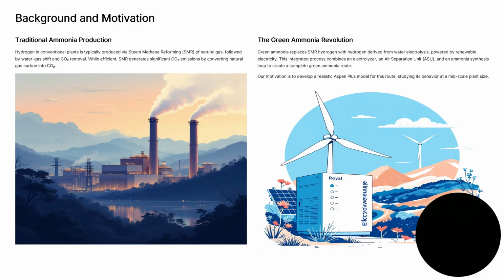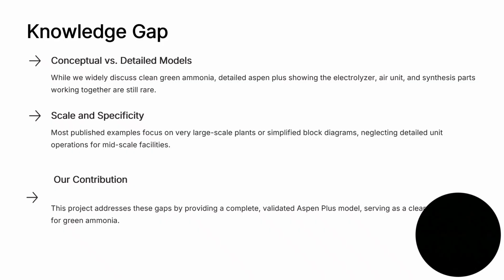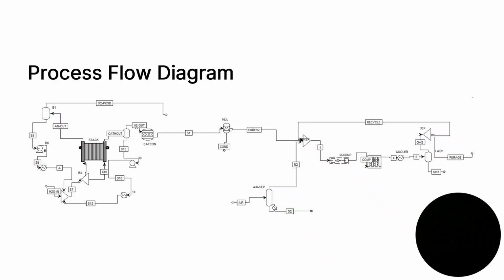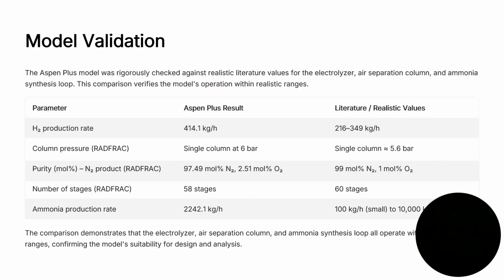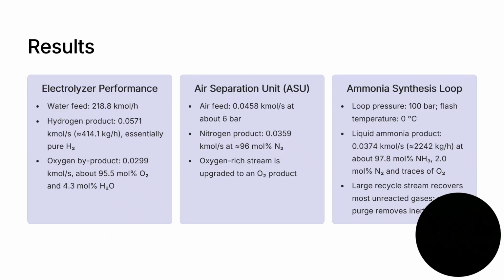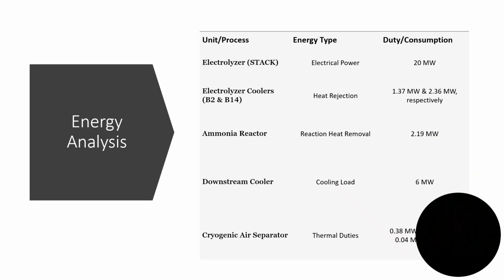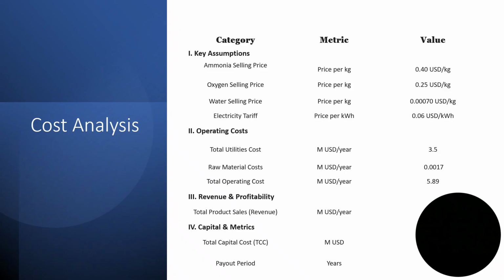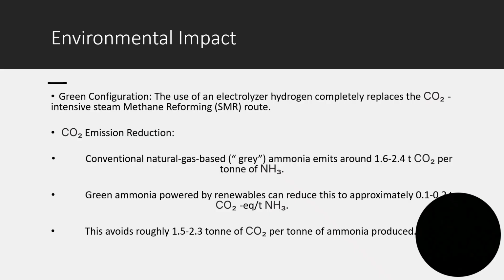Green Ammonia Production